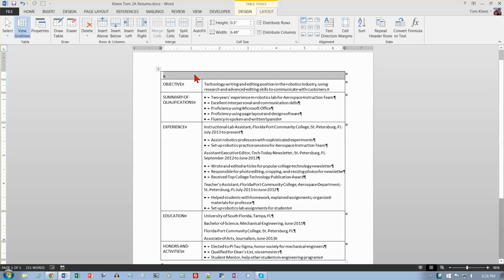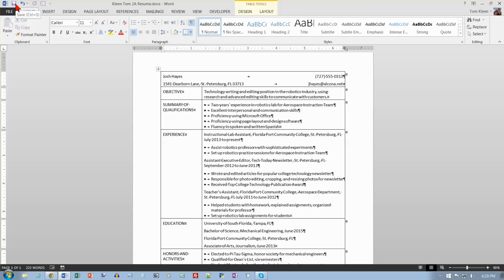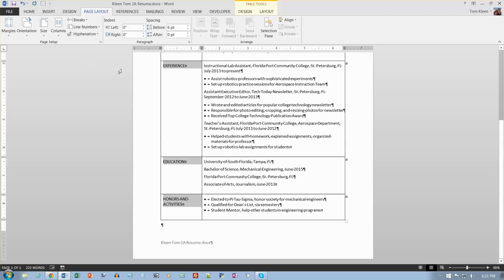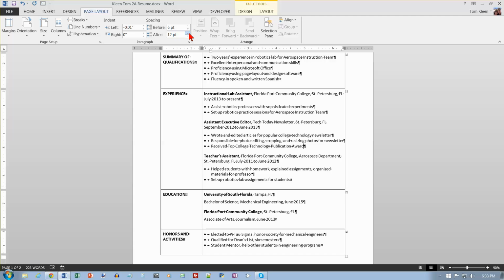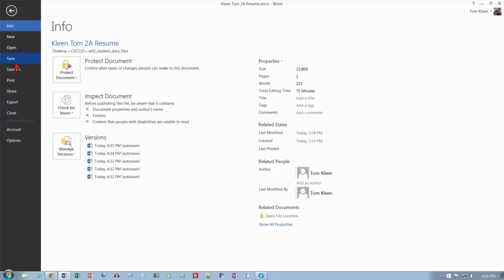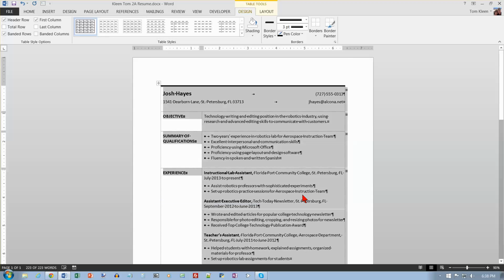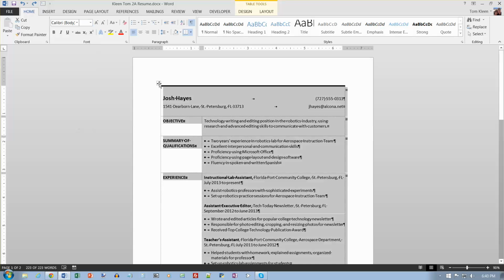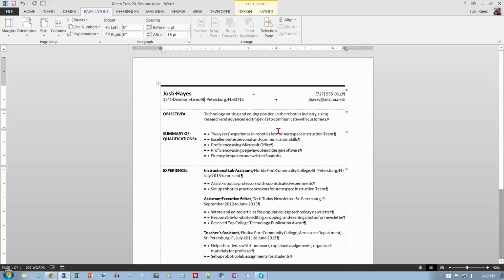Word 2013, Go! Project 2A, part 2 of 2